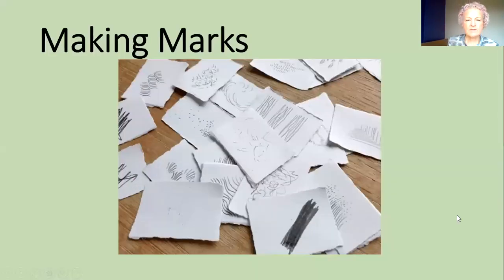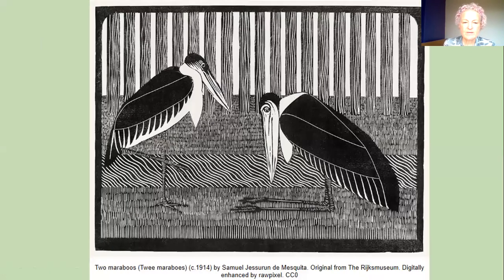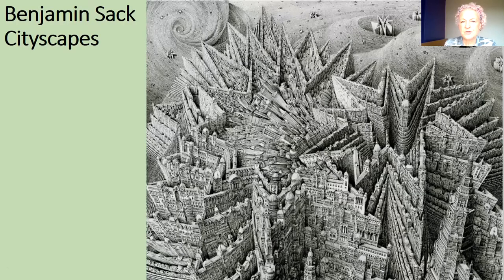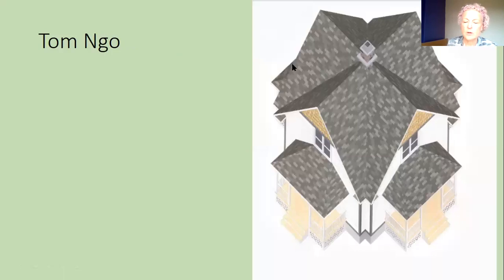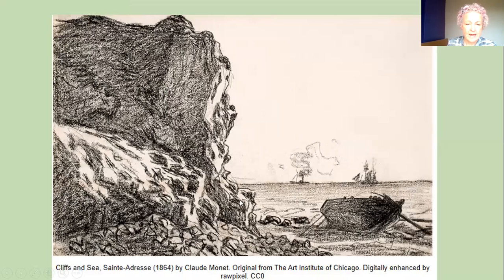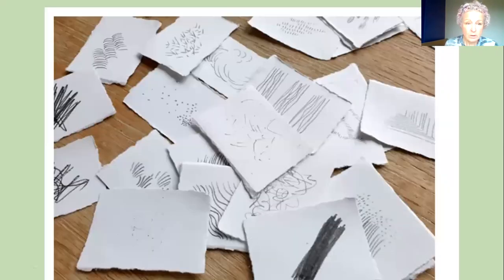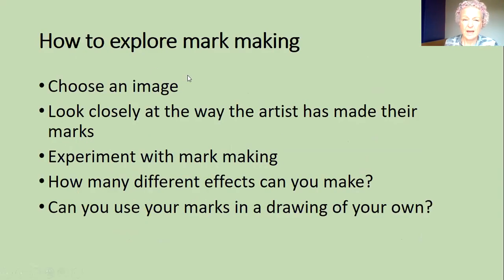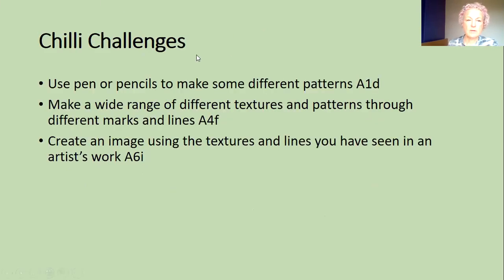Mark Making Art Challenge